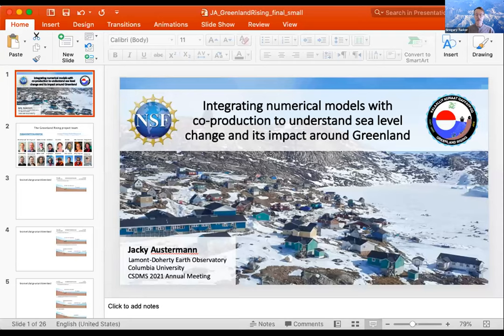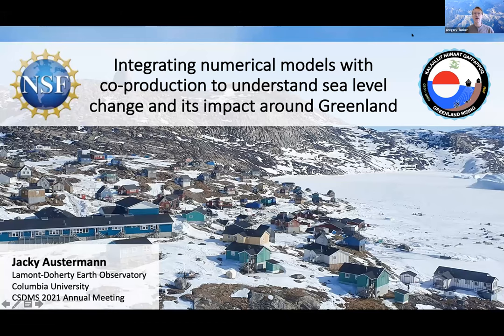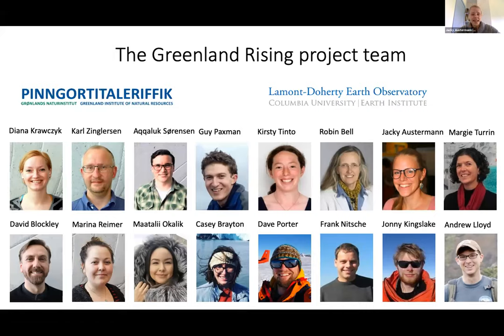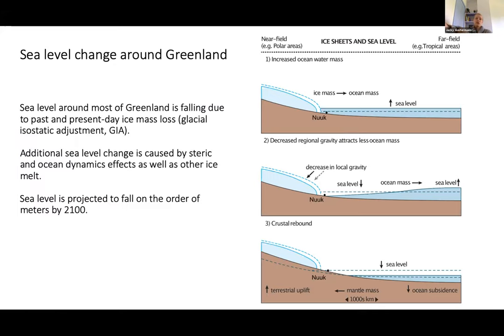CSDMS meeting 2021 by Jacky Austermann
Jacky Austermann: Integrating numerical models with co-production to understand sea level change and its impact around Greenland.